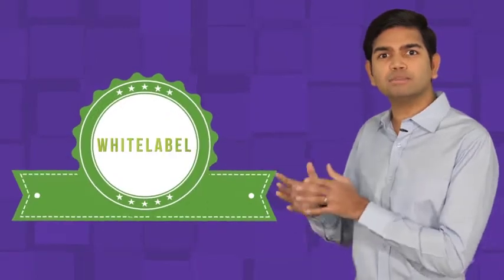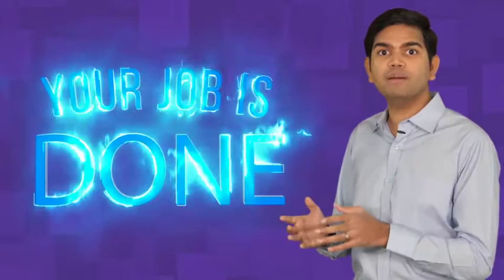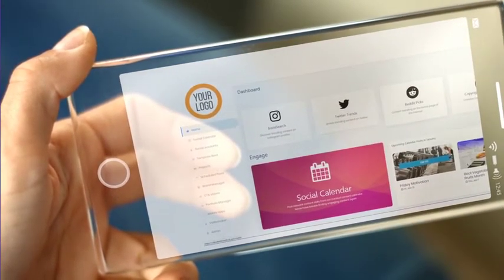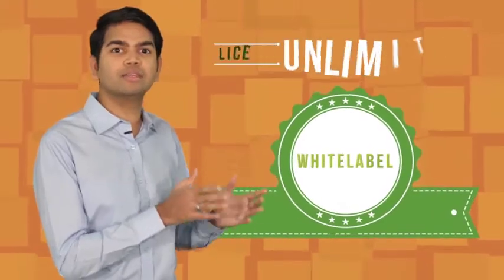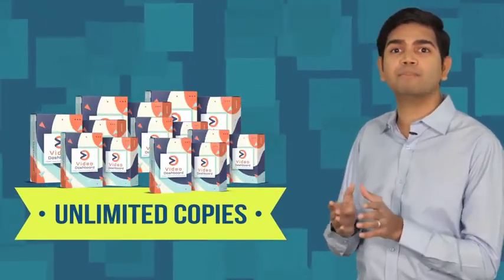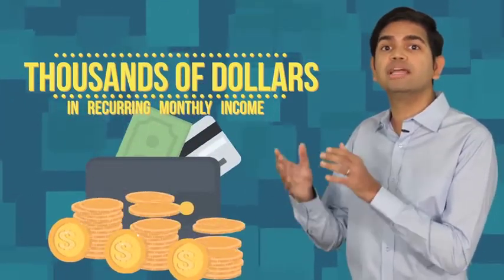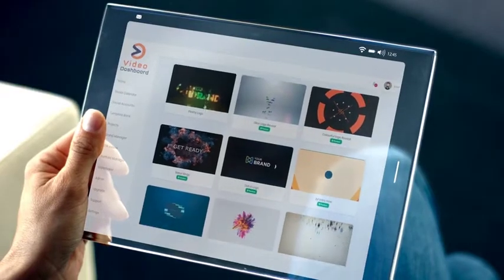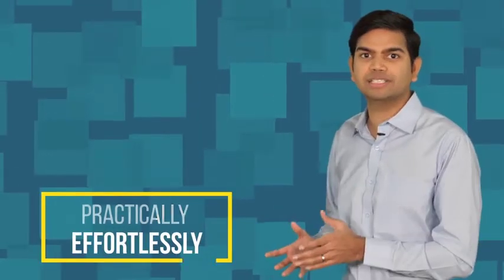VideoDashboard Whitelabel Brand Manager (Unlimited) 🕸️📢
👉 Double Your Revenues With The Most Requested Whitelabel Upgrade!

👉 Sell Our Revolutionary VideoDashboard App As Your Own
To UNLIMITED Clients And Keep 100% Of The Profits!

👉 Activate Your UNLIMITED VideoDashboard
Enterprise Whitelabel Upgrade Now...
(Zero Restrictions - No Limits!)